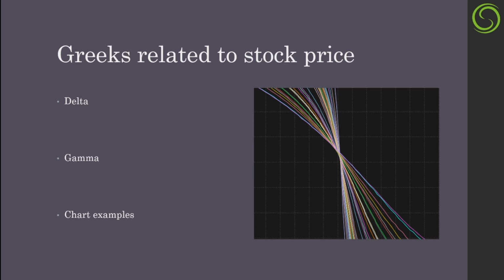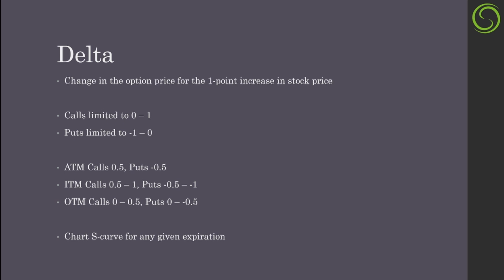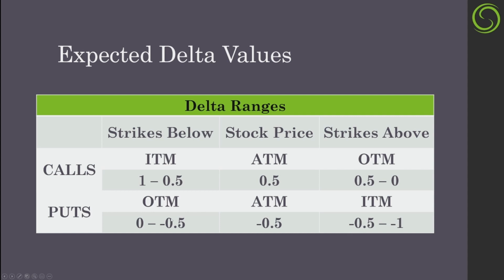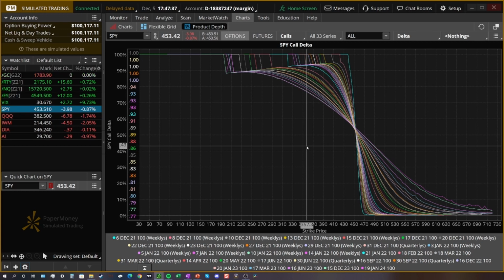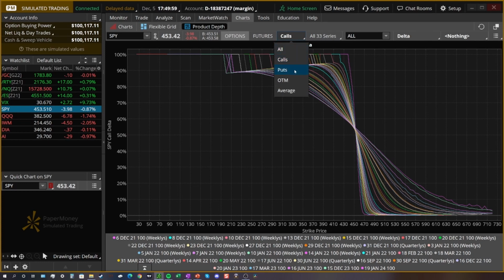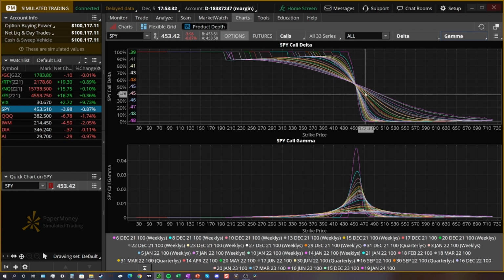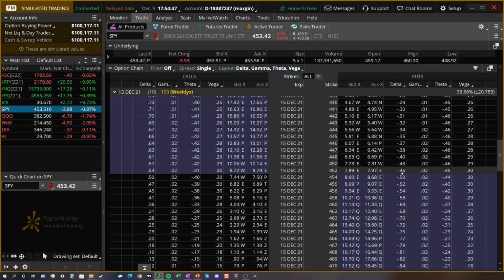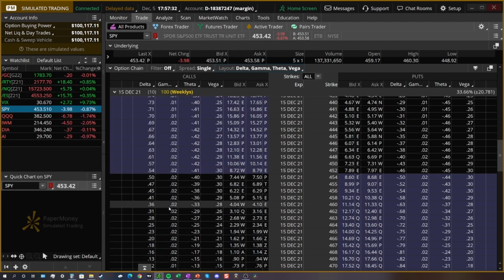Delta; Gamma; Option Greeks; Option value change per the stock change -- Options Trading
I go over two options Greeks, Delta and Gamma, as well as there relationship to each other and the stock. Then show what Delta and Gamma look like with charts from ThinkorSwim and an options chain.

0:00 Intro
0:58 Delta
3:40 Gamma
4:31 Broker Examples

Trading Journal: